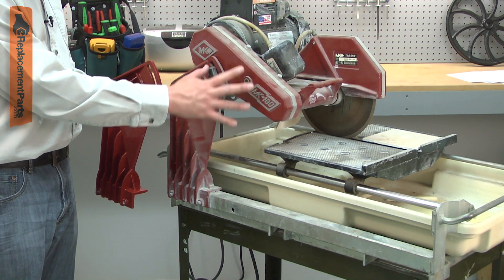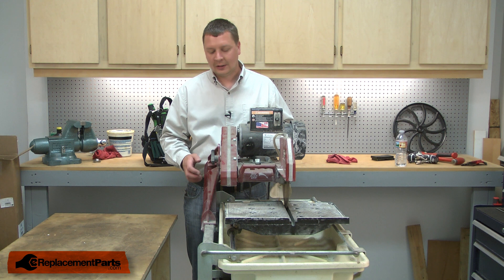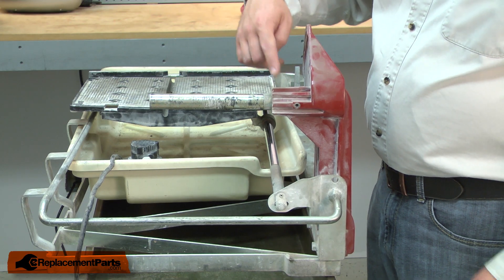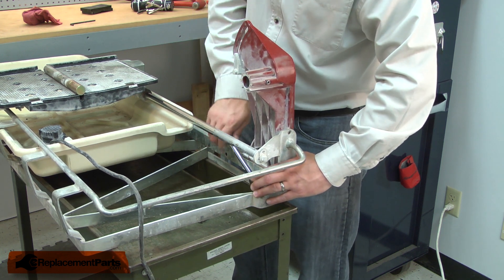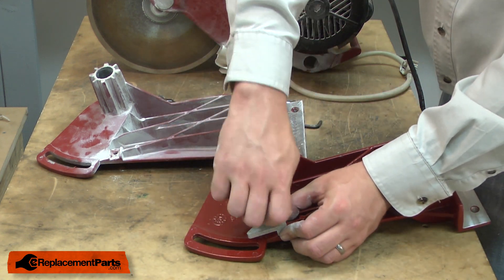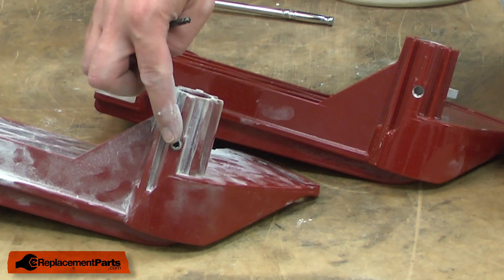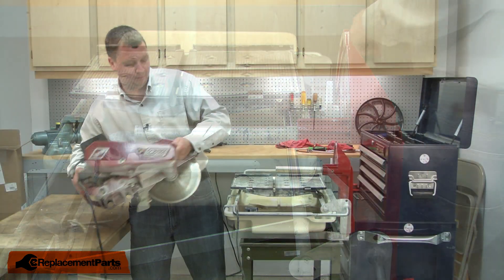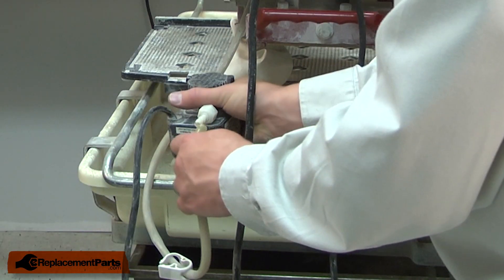MK Diamond Tile Saw Repair - Replacing the Post (MK Diamond Part # 158438)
Do you need a replacement Post for your Tile Saw? eReplacementParts.com has thousands of replacement parts for a variety of Power Tools, Outdoor Power Equipment, and Appliances. To purchase the part shown in this video (Part # 158438), click the link here:

The information in this video is specific to MK Diamond Tile Saws. The replacement process for different brands may differ slightly from the one you see in this video. To find more Tile Saw repair videos, check out our Power Tool Repair playlist

If you need a replacement Post for a different model number Tile Saw, simply enter your Tile Saw’s model number on our homepage here:

Not sure where to find your model number? No problem. You can find tips for locating your Tile Saw’s model number on our website here:

Replacing the Post can help solve the following issues you may be having with your Tile Saw:
1. Post Damaged

Here are a list of the tools required for this repair:
• Pliers
• Punch
• Hammer

At eReplacementParts.com, we think that Fixing Things Makes Sense! That’s why we’re committed to providing you with high-quality parts quickly and easily, and helping you save time and money on your repair. We only sell Original Equipment Manufacturer (OEM) parts, so you know that the part you order will be compatible with your Tile Saw. We also provide Same-Day shipping, so your manufacturer-approved part will arrive FAST!

For more info on our shipping or return policy, or to speak with a customer service representative, visit our